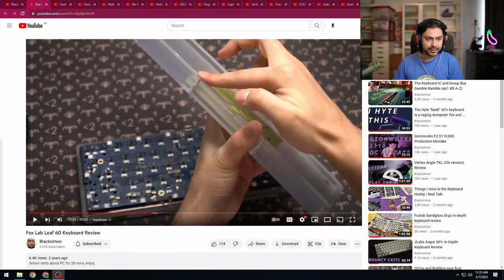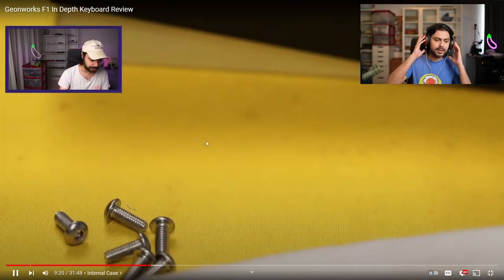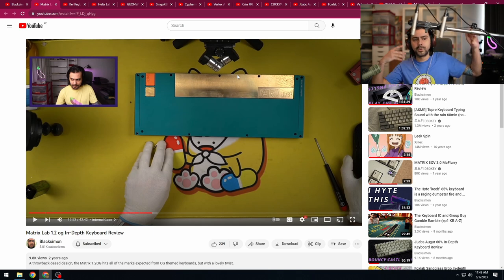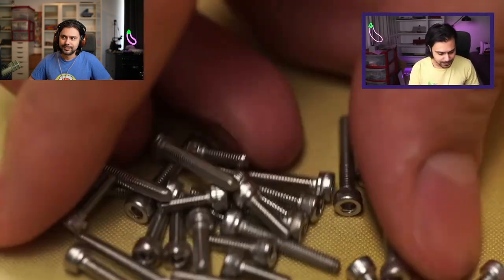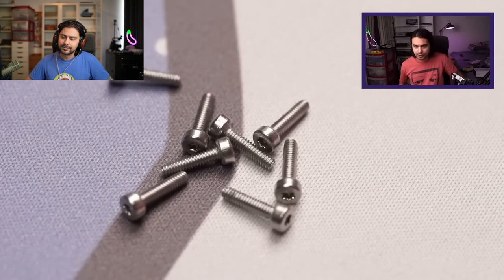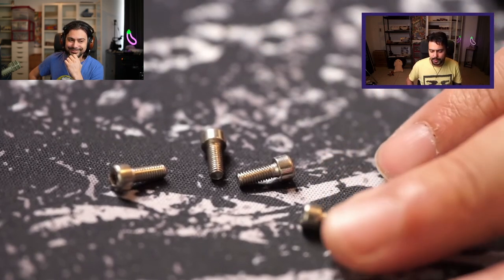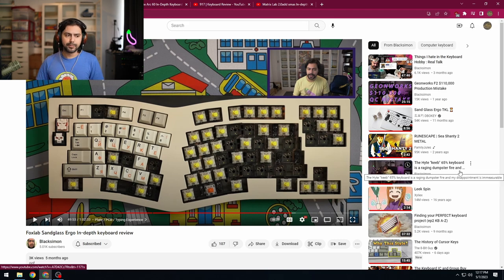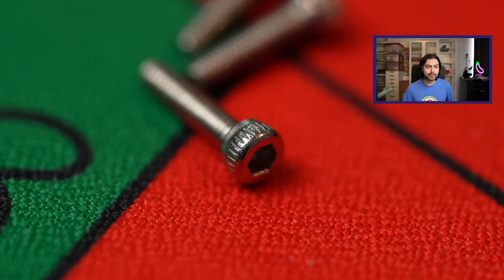The Great Keyboard Screw Review Review (Reviewed)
I heckin' love screws!

And reviewing screw reviews

Every Monday for keyboard content
Wednesday for memes
Saturday for GB Reviews